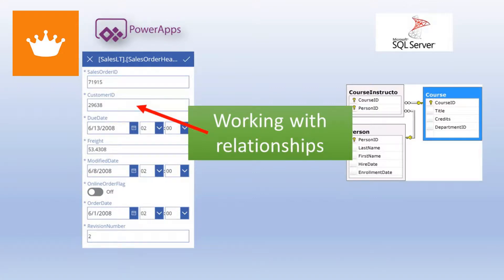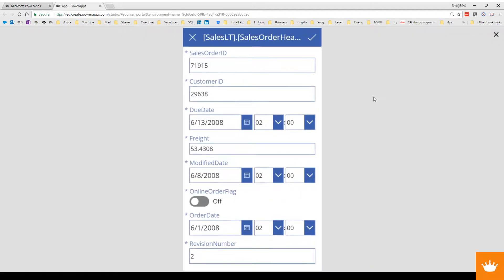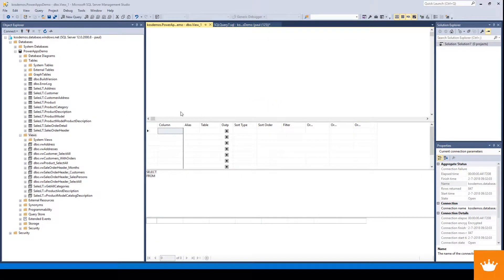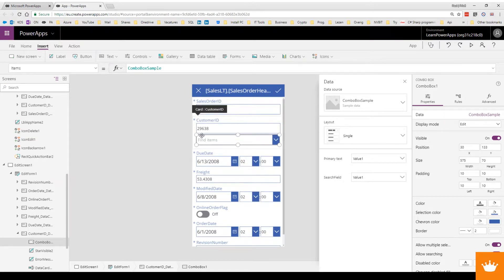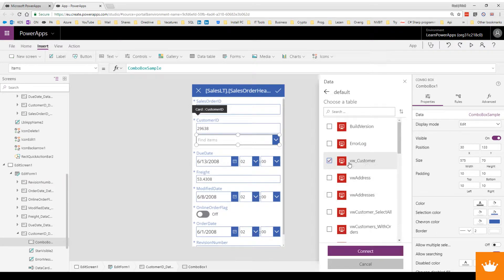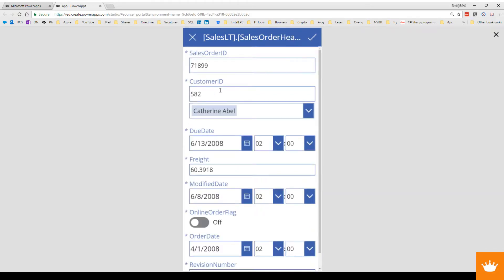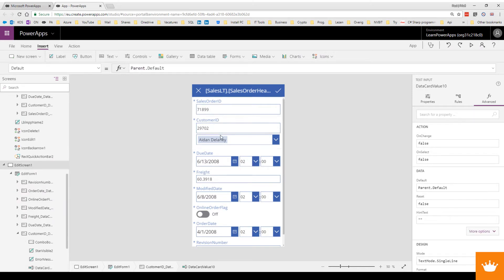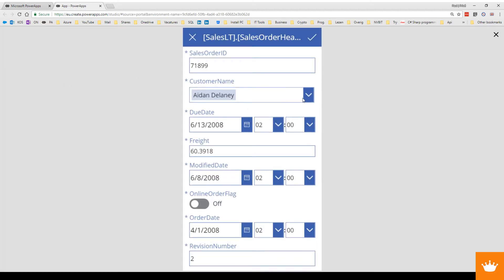Learn PowerApps | 9 | SQL Relationship Table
Learn how to work with relationship in SQL Server.
- replace textfield with a combobox
- connect combobox to datacard
- update record on submit form